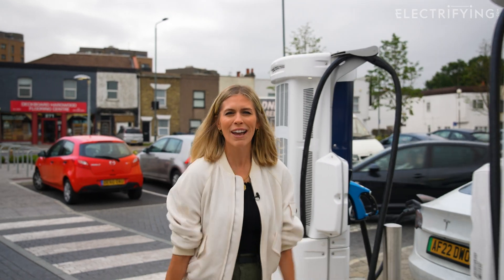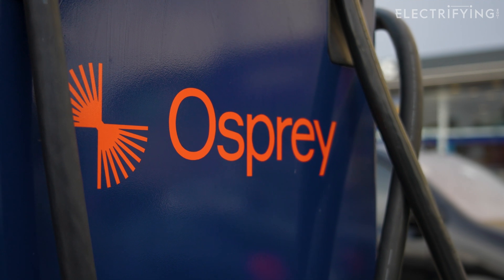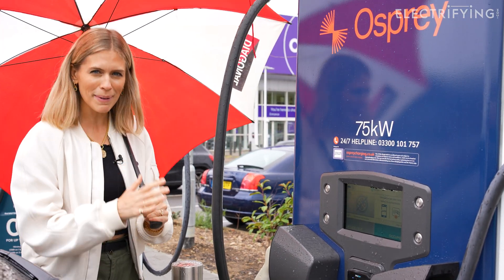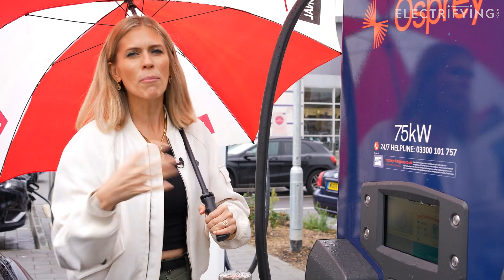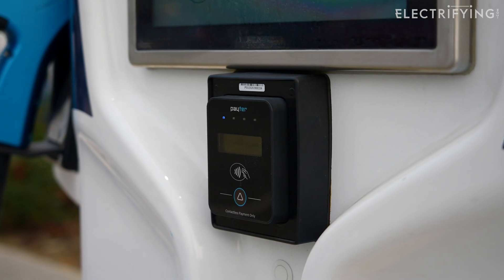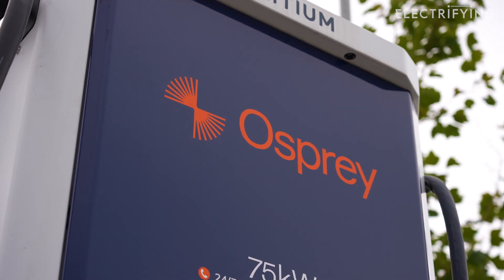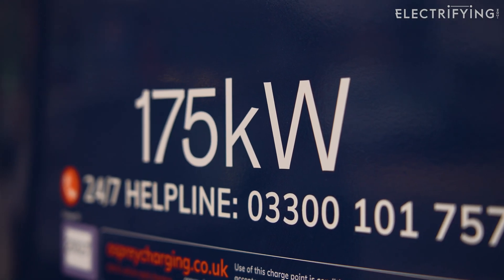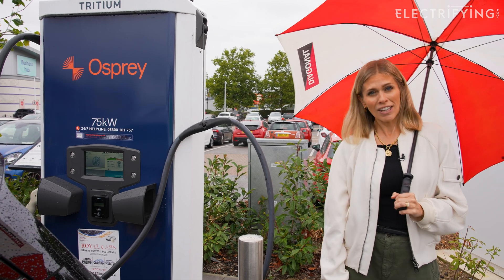EXPLAINED! How to use an Osprey 175kW and 75kW rapid charger / Electrified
If you’re lucky enough to drive an electric car, or just in the process of switching, expect to see the name Osprey appearing in even more locations around the country. It’s one of the fastest-growing brands in the charging business and has earned a reputation for the reliability and simplicity of its chargers.

We sent Nicki to Croydon to discover how easy it is to set up a charging session on an Osprey charger. Join her as she test drives two of Osprey’s most common units which have outputs of 75kW and 175kW. Find out how to pay, what payment methods are accepted and how long you’ll need to spend at the charger.

Have you used an Osprey rapid charger? Are there any other charging brands you would like us to feature in our ‘how to’ videos?